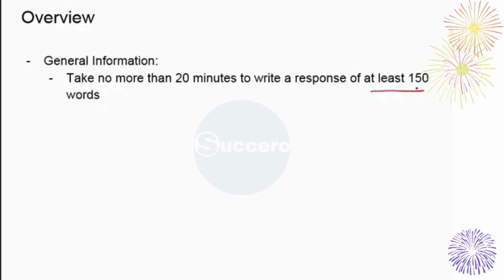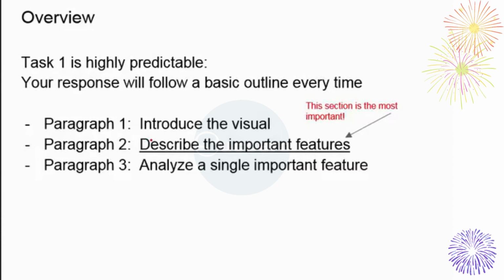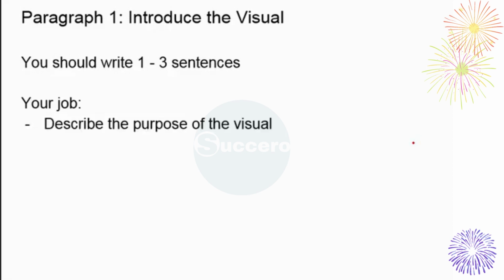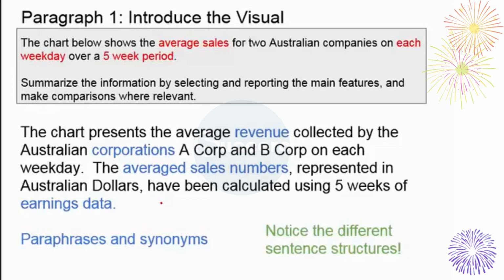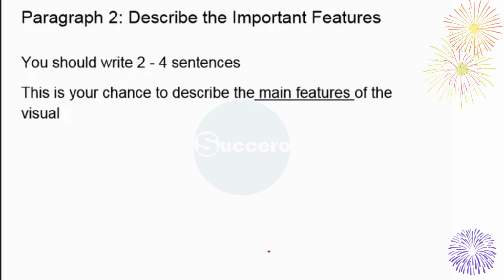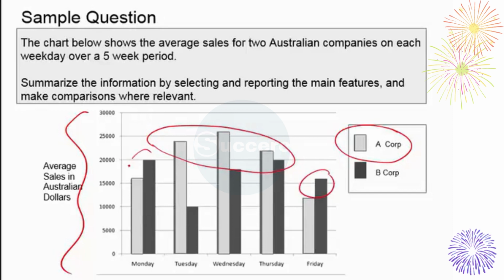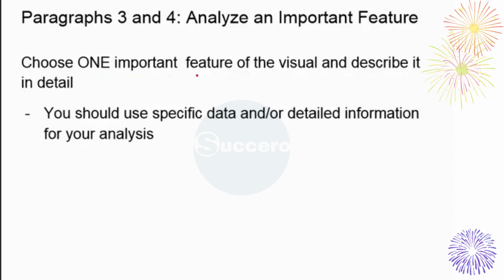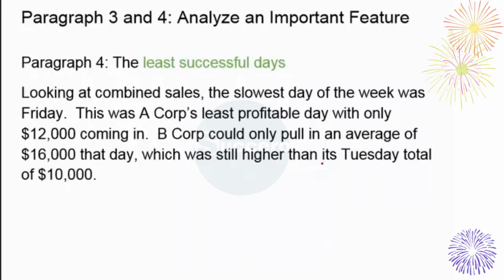IELTS Academic Writing Task: One